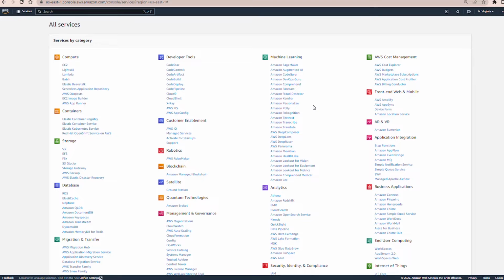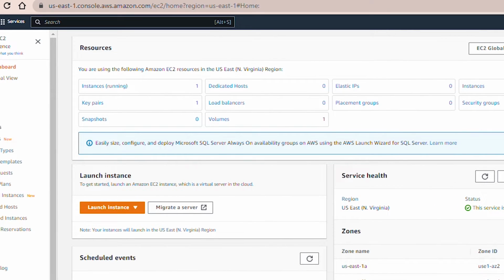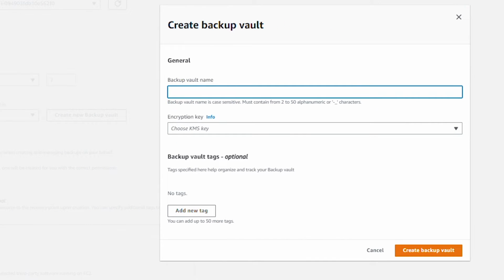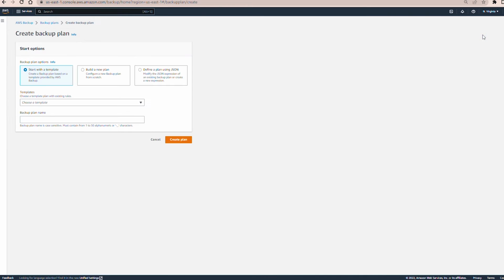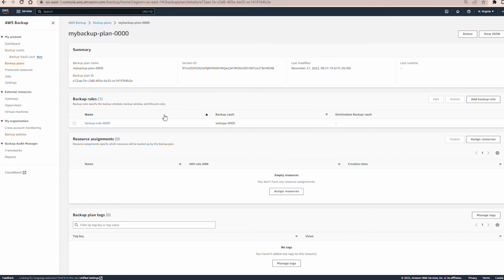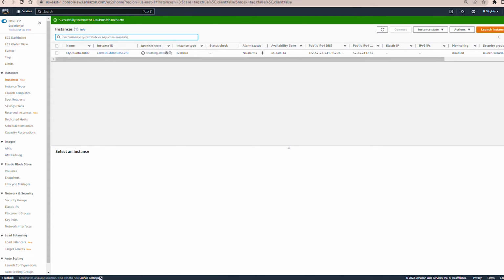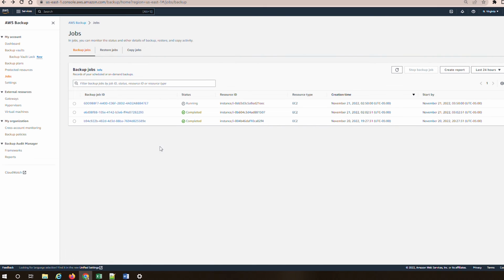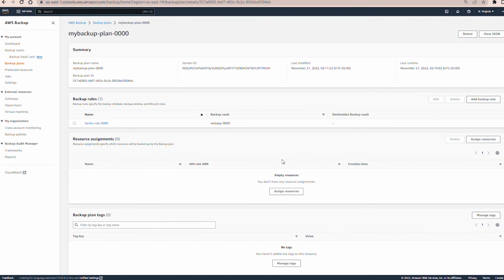Amazon EC2 Backup & Restore Using AWS Backup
0:00 Introduction
0:33 Create an EC2 instance
2:55 Configure resources category to backup
4:00 Create an on demand backup
5:55 Create a backup vault
8:46 Create backup plan
11:32 Assign resources to backup plan
15:12 Restore an EC2 instance from a backup
18:50 Cleanup
Amazon EC2 Backup & Restore
Amazon EC2 Backup
Amazon EC2 Restore
AWS Backup